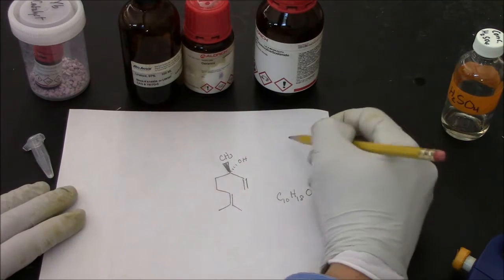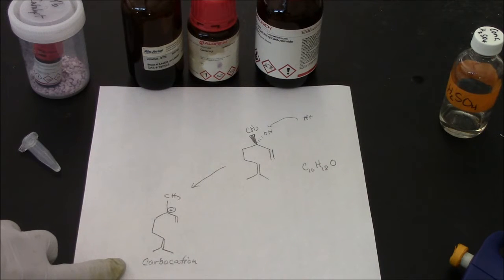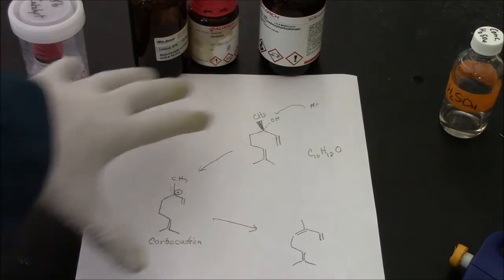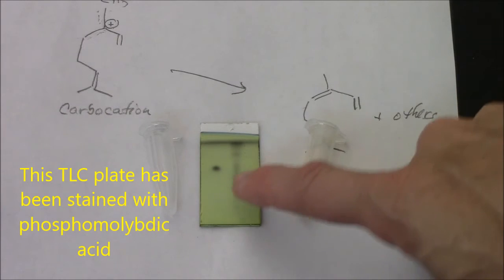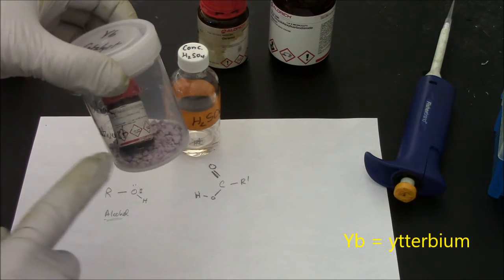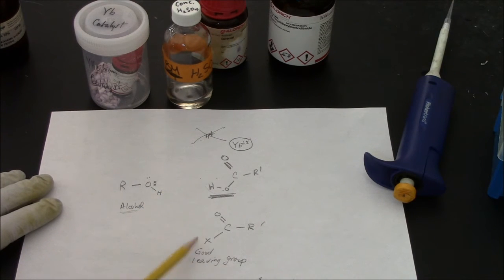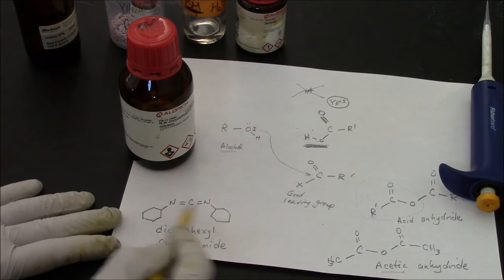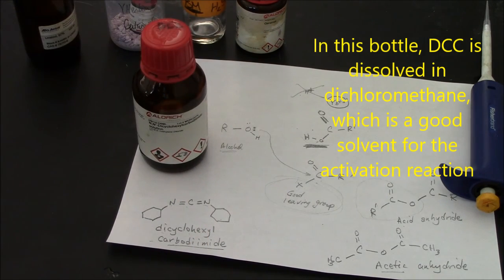Ester Synthesis 2: Unstable Alcohols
Description of challenges faced in the second ester synthesis (using linalool or geraniol) and possible ways to overcome these obstacles.